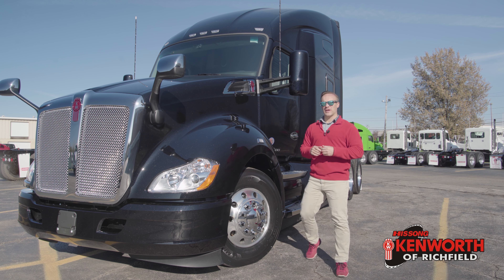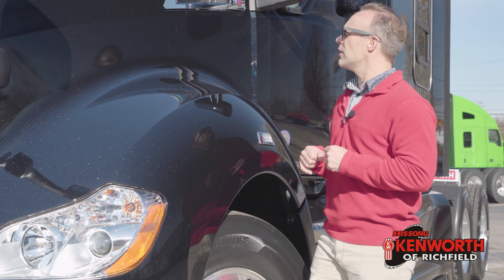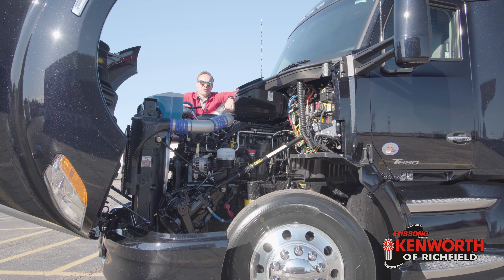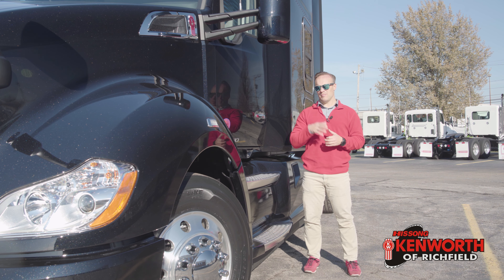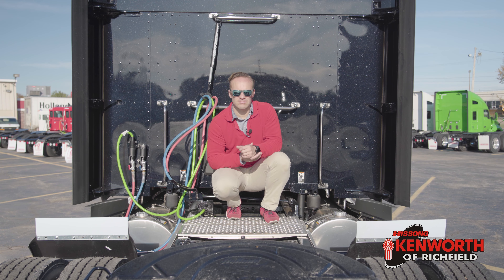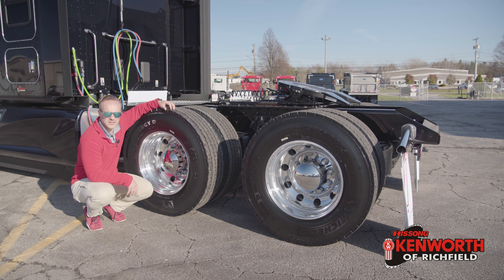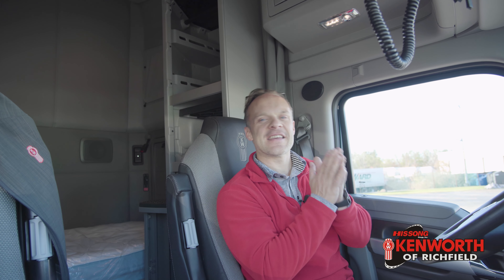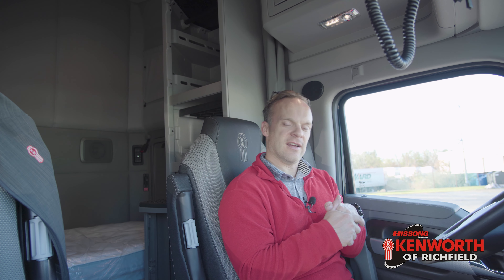Something special in a T680 for 2019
We've actually put this truck together for a supplier of Kenworth who plans on using it for testing purposes.   With this truck being a workhorse, it's got to have the 510 HP Paccar engine and the 12 speed Paccar transmission.   What's my favorite special part about it?    The paint.    It's a color from Kenworth that's absolutely amazing. Want to know more about it?   Spend a few minutes watching.